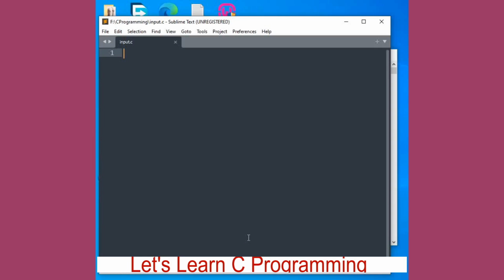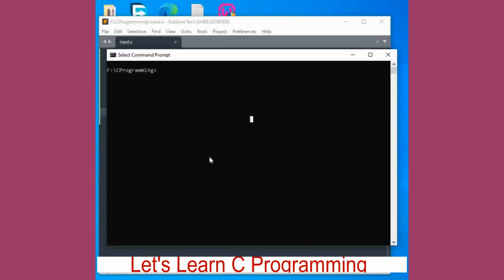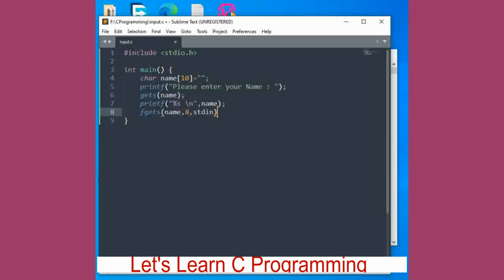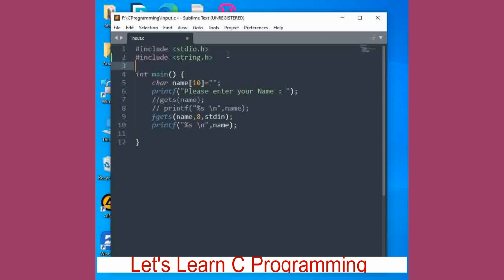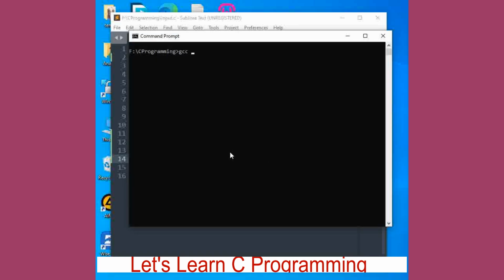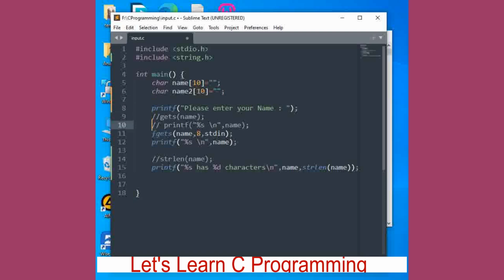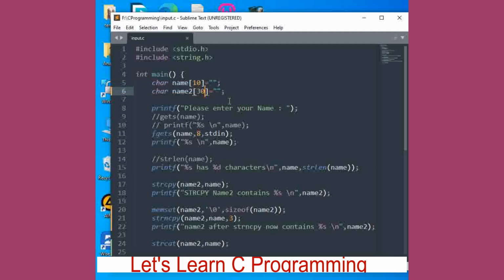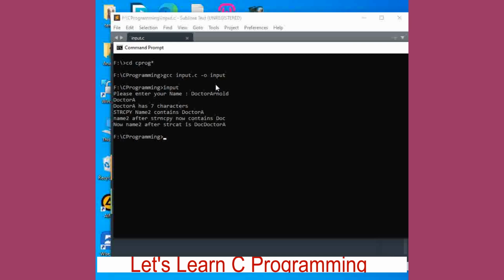How to Input data | User Input | gets, fgets, string functions strcpy strcat | Things Simplified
Let's Learn C Programming (010)
using gets , fgets , string functions gets, fgets, string functions strcpy strcat |  Things Simplified